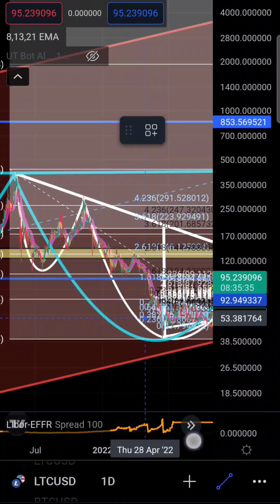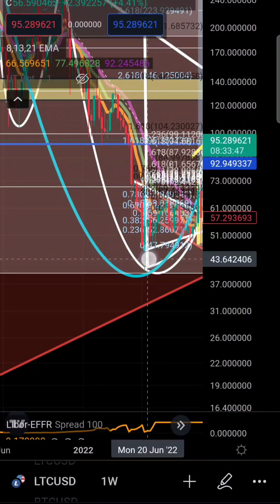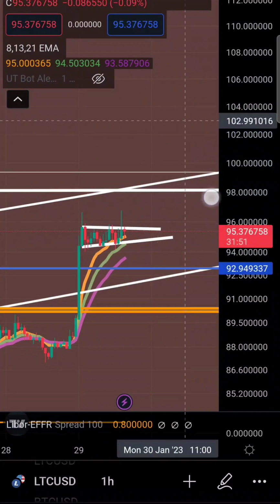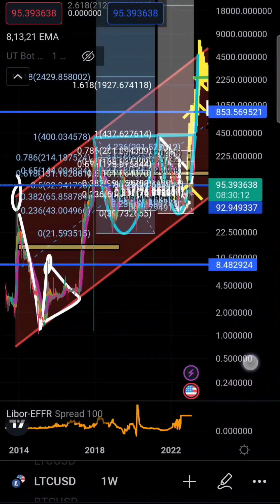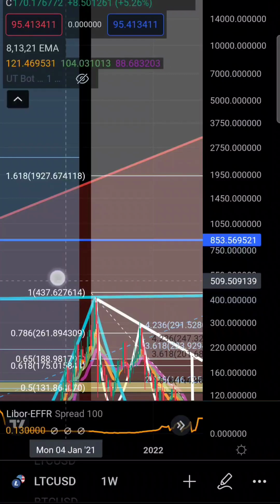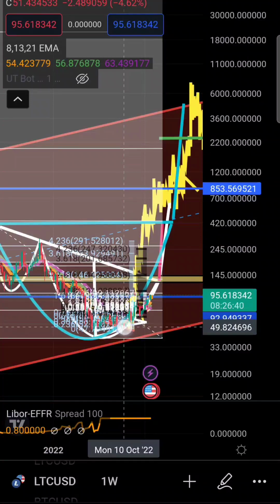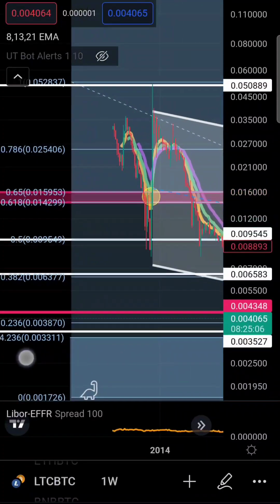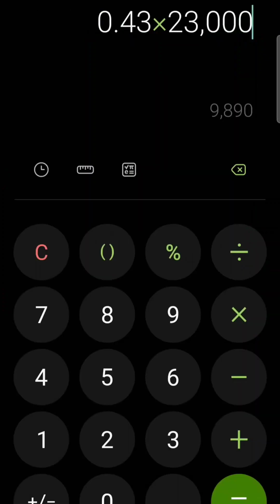$95 LTC target HIT... $130 incoming🚀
In our last video, we said to wait patiently for $95 to hit. well, we are here at $95 & looking to blast above this area 🙌🏾

let's see $130 hit next 👌🏾

Continue Dollar Cost Averaging

We have a Halving coming up in 6months

Remember when BTC was sitting at $3k & then the halving happened we were sitting up at 8k, declined sharply, but rapidly inclined thereafter pushing up to ATHs and eventually blasting through to make new prices? this could happen for LTC